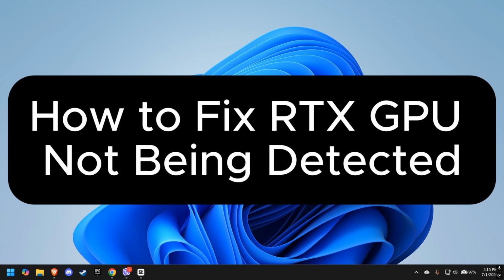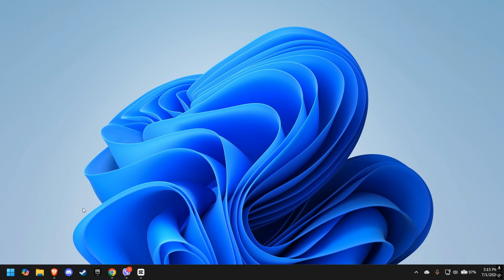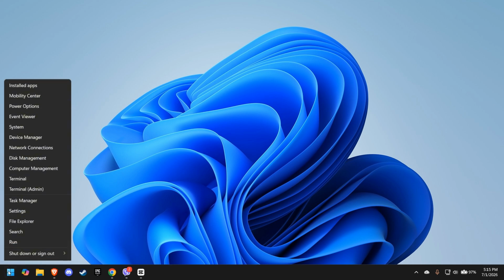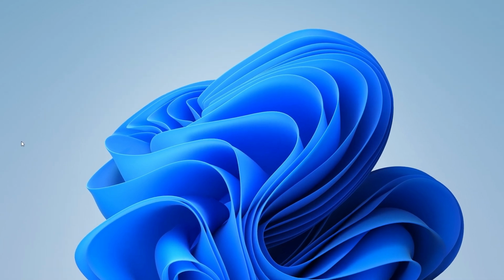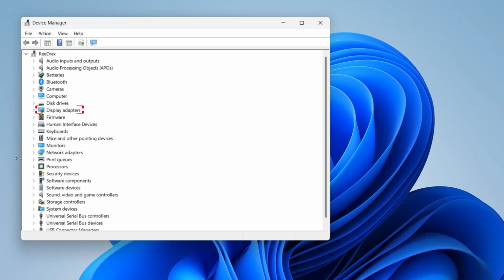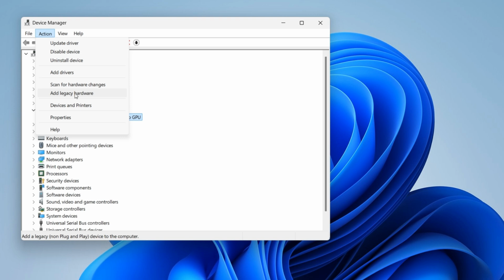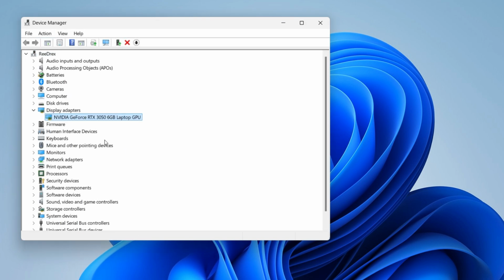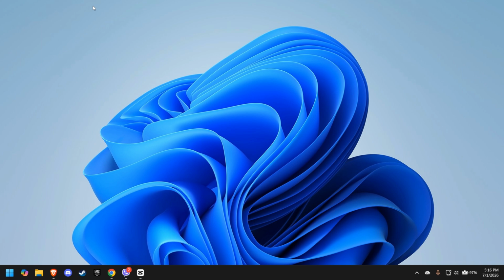How to Fix RTX GPU Not Being Detected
Learn how to fix RTX GPU not being detected in this easy step-by-step tutorial. Whether your RTX graphics card is not detected, your GPU is not showing in Device Manager, or Windows isn't recognizing your graphics card, this guide will help you troubleshoot the issue quickly.

In this video, you'll discover how to fix an NVIDIA RTX not recognized by your PC. You'll also learn how to fix NVIDIA driver issues, troubleshoot graphics card problems, and perform an RTX GPU setup and repair on Windows.

Timestamps:
0:00 Introduction
0:20 Troubleshooting RTX GPU Detection